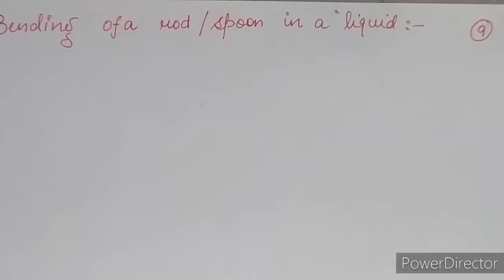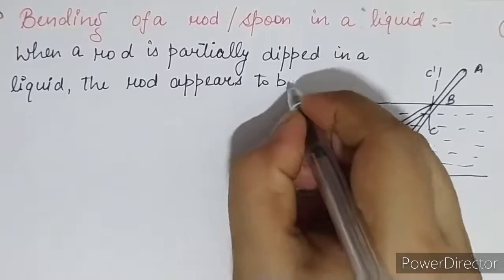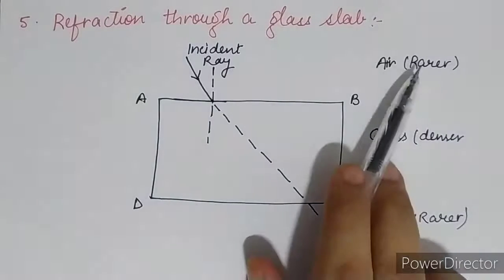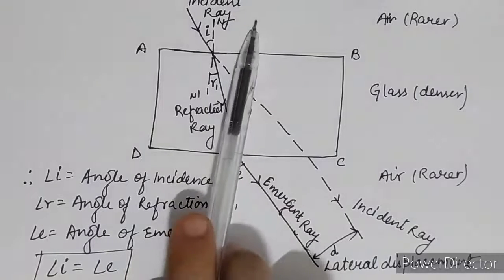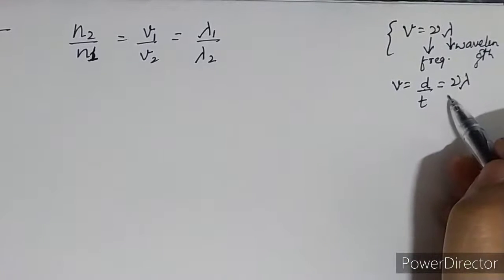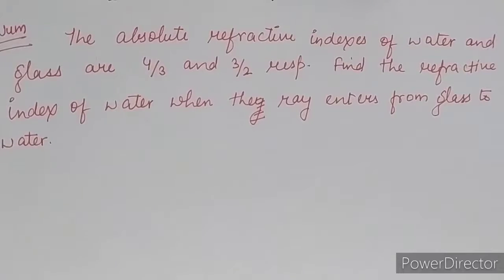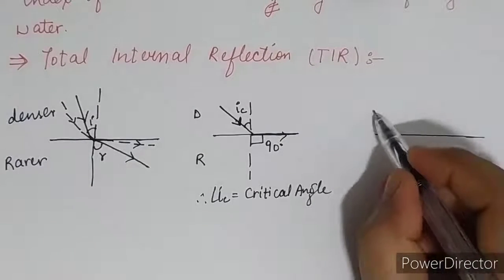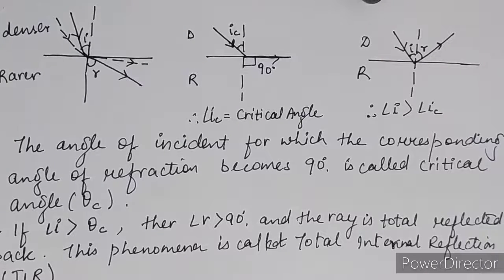XII RAY OPTICS